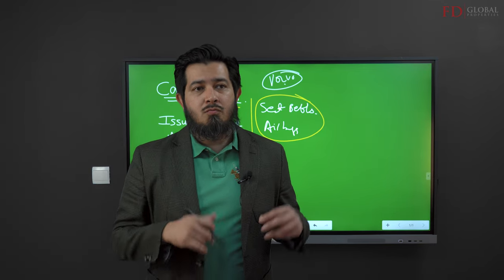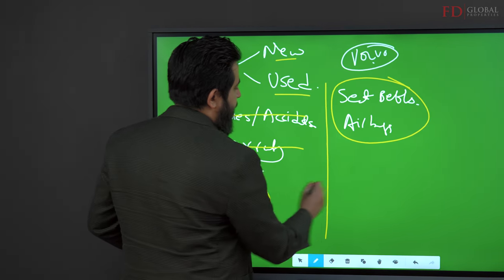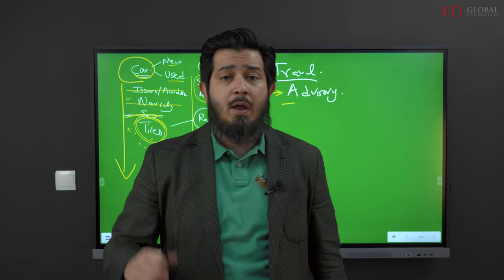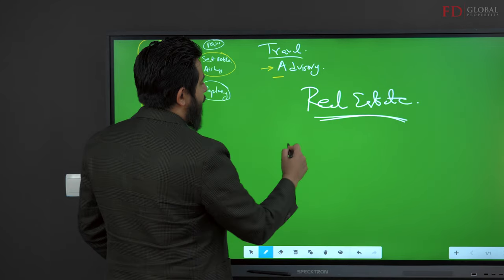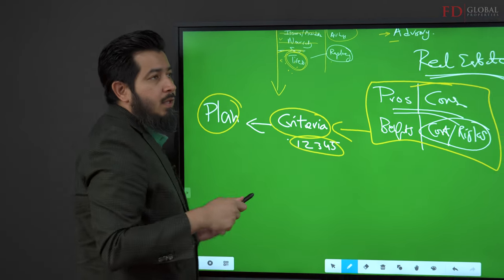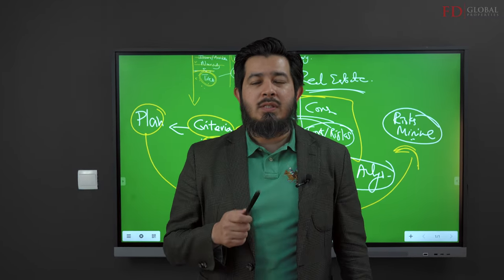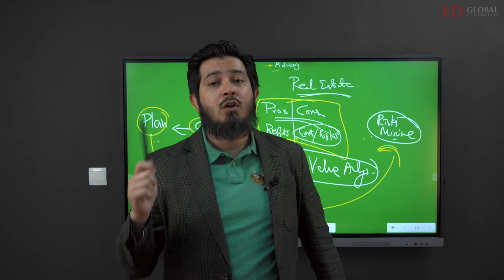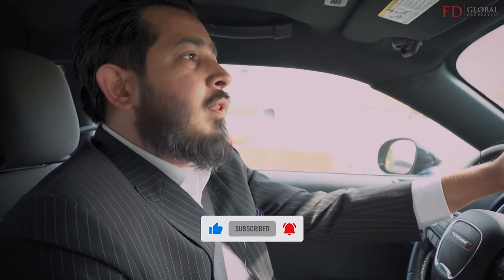Master Risk Management in Dubai Real Estate : Guide for Investors with 15+ Years of Expert Insights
📌 Looking to own property or interested in our top-notch services? Look no further!

📌 Join Fahd Dawood, an established real estate expert and author, on the path to real estate success in Dubai. With over 15 years of experience and a deep passion for property investments, Fahd offers unparalleled guidance. Benefit from his unique insights as a fourth-generation resident who has lived and breathed Dubai's transformation.

📌 If you want to work directly and exclusively with Fahd Dawood, explore our 5-star VIP Service designed to provide you with the ultimate real estate experience:

We have everything you need to stay organized and make informed decisions.

Gain valuable insights and strategies from a trusted industry expert.

Let's transform your dreams into addresses with FDG Real Estate! 🚀